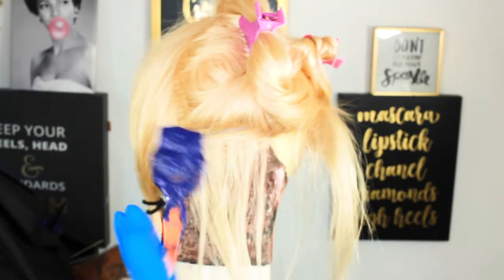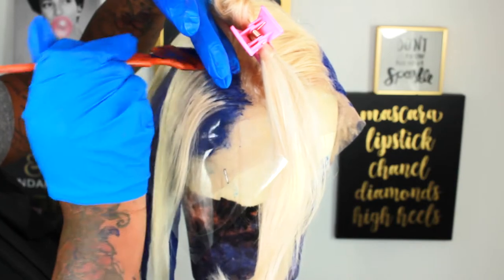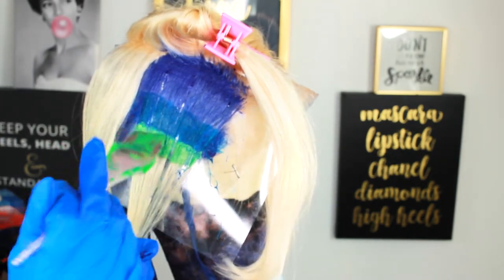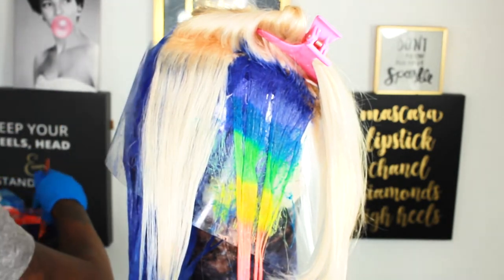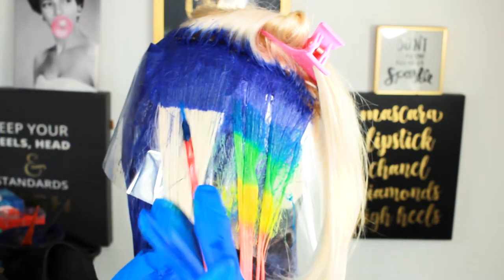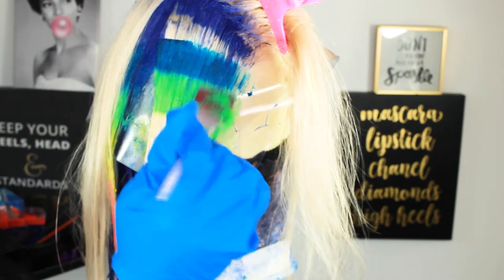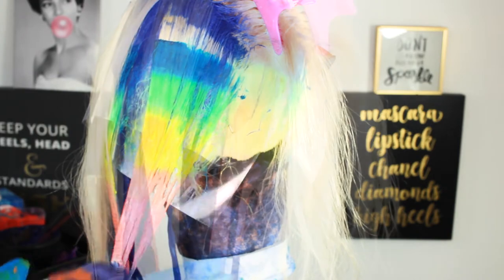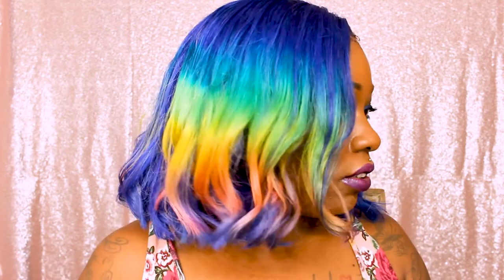Rainbow Hair: Blue Rainbow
It's that time again for a new color!

Dark blue: purple rain +Poseidon
second blue: Poseidon
green: iris + a lil phantom green
yellow: cosmic sunshine + neon moon
orange: porage
purple: electric paradise

Want Cute shoes @ an affordable price?

or
houseoflakiki